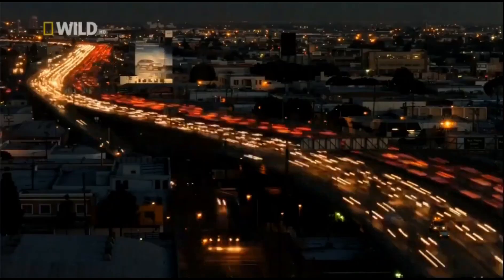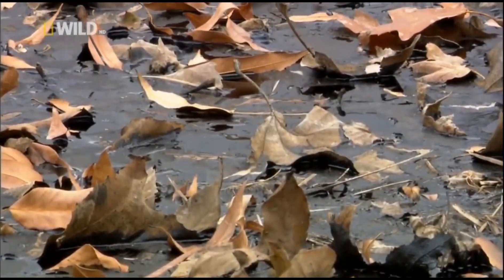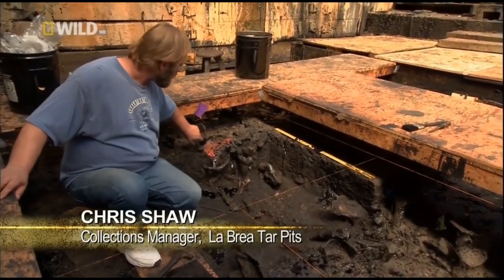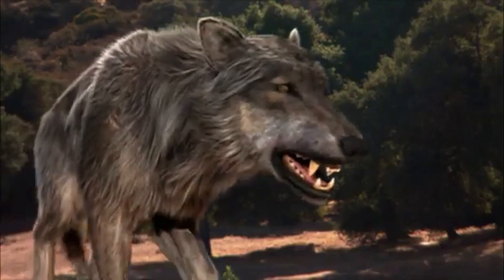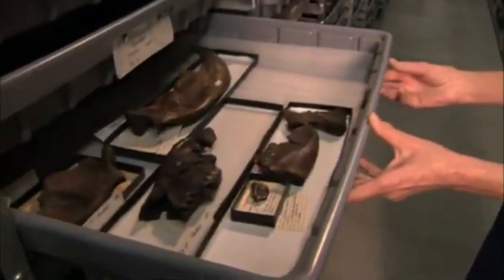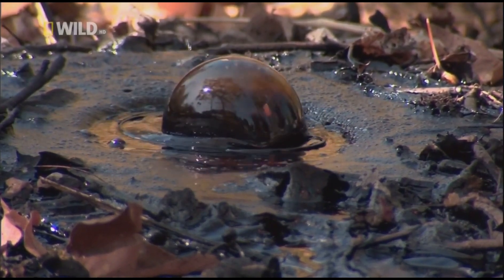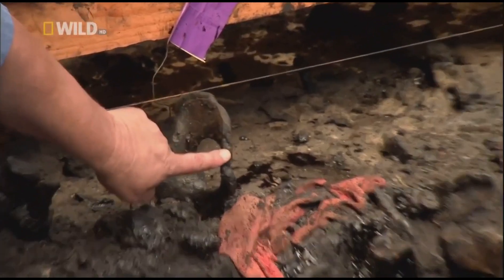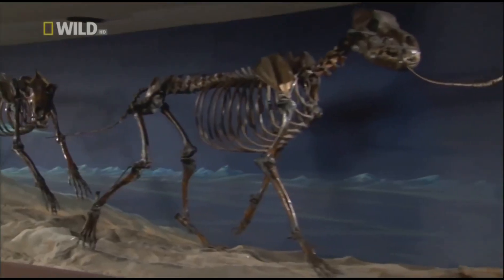The La Brea Tar Pits Of Los Angeles | Prehistoric Predators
A video fragment of the documentary Prehistoric Predators (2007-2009) of the La Brea Tar Pits of Los Angeles. More than 10,000 years ago, a lot of prehistoric animals became stuck in it, like the sabertooth cat, the short-faced bear, dire wolves and many more animals. Nowadays, thousands of animal fossils have been found in these pits and most of them have been well preserved. Thanks to this tar pits, we know now a lot more about the behaviour of these prehistoric animals.

Tar pit scenes:
0:00 - Sabertooth Cat (Episode 1)
2:35 - Short-Faced Bear (Episode 3)
4:58 - Dire Wolf (Episode 2)